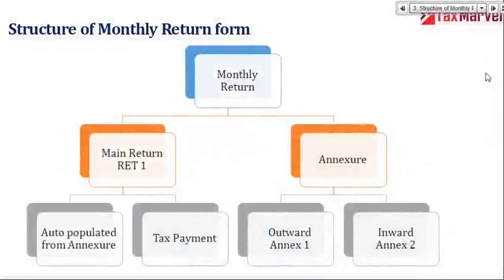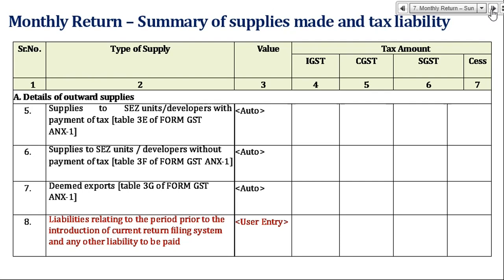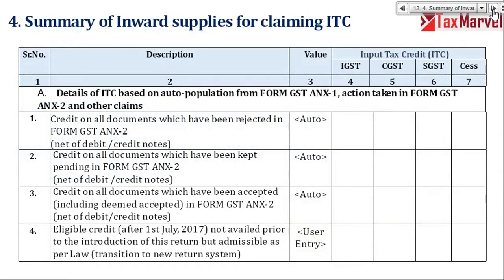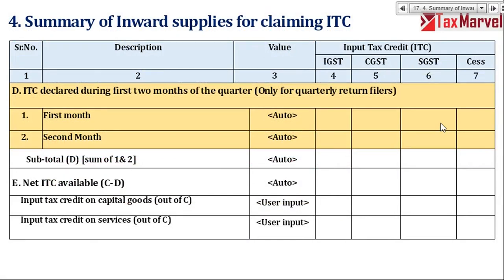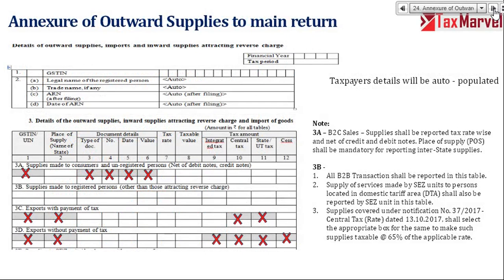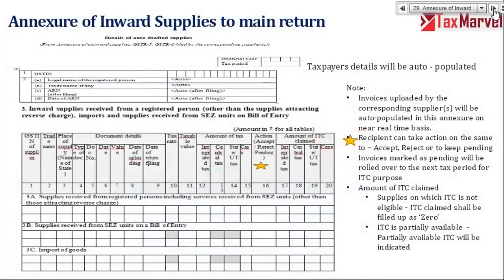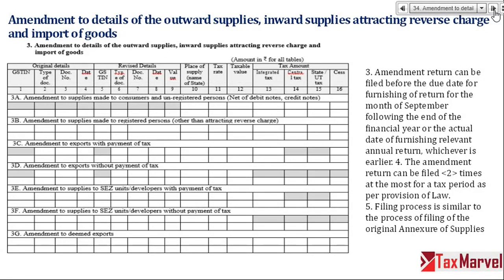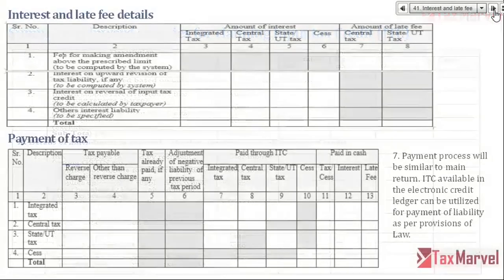GST new Return Filing (RET 1, SAHAJ, SUGAM, ANX 1 & ANX 2) Part 2 - Form and Contents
This video discusses on the contents and form for the proposed new GST returns to be introduced tentatively from October 2020
The contents of the video is as under –
1. Structure of new GST Return form
2. Contents of Monthly Return form
3. Table 3 – Outward supplies and Liability
4. Monthly Return – Summary of supplies made and tax liability
5. Table 4 – Input Tax Credit
6. Summary of Inward supplies for claiming ITC
7. TDS and TCS Credit Received
8. Interest and Late Fees Liability
9.Payment of Tax
10. Refund claimed from Electronic Cash Ledger
11. Annexure of Supplies to main return
12. ANX – 1 - Annexure of Outward Supplies to main return
13. ANX – 2 - Annexure of Inward Supplies to main return
14. Amendment to Return - Questionnaire for filing Amendment to Annexure of Supplies to main return
15. Amendment to Annexure of Supplies reported earlier
16. Amendment to details of the outward supplies, inward supplies attracting reverse charge and import of goods
17. Amendment to the details of the supplies made through e-commerce operators liable to collect tax under section 52
18. Amendment to HSN wise summary of inwards supplies and that of outward supplies declared in table 3 (four digit or more)
19. Amendment to Monthly return – Form GSTR A
20. Amendment to Summary of Supplies made and tax liability
21. Summary of inward supplies for claiming Input tax Credit (ITC)

About TaxMarvel -

TaxMarvel is a Consulting firm focused on providing GST services to small and medium enterprises. We offer host of GST Services be it registration or compliance or consulting or litigation support. We make GST easy for businesses by bringing in technology and subject matter expertise.

TaxMarvel is founded by Chartered Accountants, Company Secretaries and Management Graduates who have extensive industry expertise. The founders have experience in Big4 consulting firm at a managerial level and has also headed a leading GST Suvidha Provider (GSP).

Our bouquet of services:
GST Compliance Services | GST Advisory and Consulting | GST Health Check | GST Annual Return and GST Audit  |  ITC Management | GST Refund Assistance | Advance Ruling and Litigation Support | GST E-Way Bill Services | GST Training and SOP Development

About CA Rohit Kumar Singh -

CA Rohit Kumar Singh is founder of TaxMarvel Consulting Services LLP, a niche consulting firm which provides GST, Corporate Laws, Income Tax and outsourcing services to Corporates and MSME.

He has headed of GST Business (GST Suvidha Provider) of Karvy Data Management Services Limited (KDMSL). KDMSL was ranked as one of the Top 5 GSPs in India. He was credited to have set up the GST Compliance and advisory services for several niche Corporates and Public Sector Undertakings (PSU’s).

Earlier, Rohit was Manager at Big4 Consulting Firm and has headed Commercial Functions (Indirect Taxes, Insurance and Internal Audit) function of Transmission and Distribution Division of Gammon India Limited.

Rohit is regular presenter and speaker at various national seminars for GST/Indirect Taxes. He is an empanelled faculty for GST at ICAI and ICMAI. He has taken more than 75 national seminars on GST and regularly conducts online GST Sessions for professionals and Senior Management. He represents clients for Advance Rulings and Departmental appeals.

He is a regular blogger and contributes to articles on GST and Indirect taxes in various online forums such as caclubindia.com, taxguru and other online platforms.